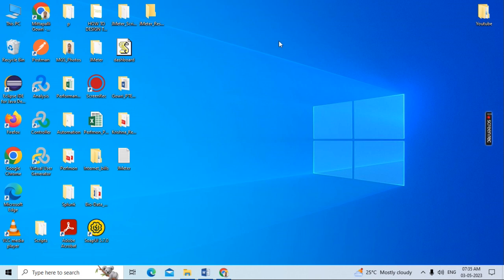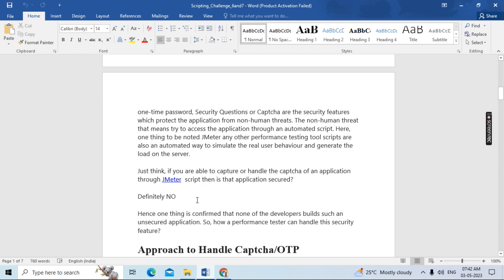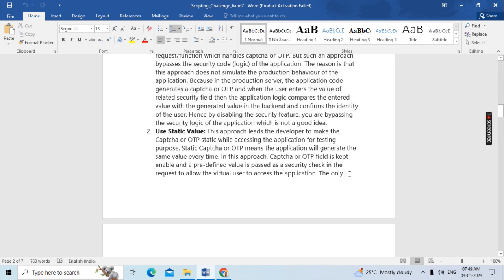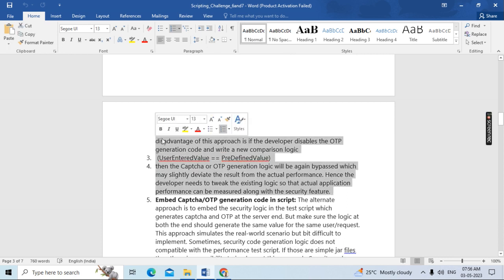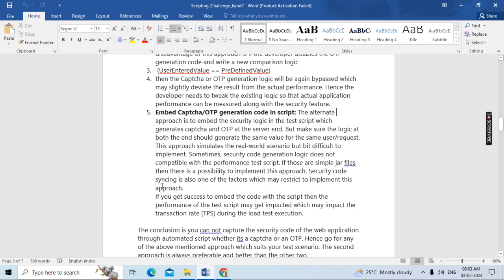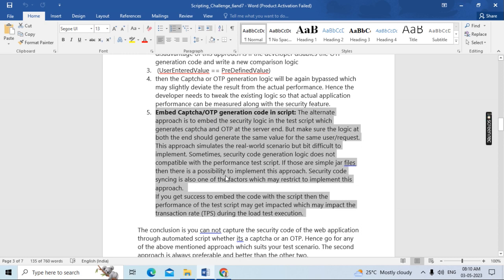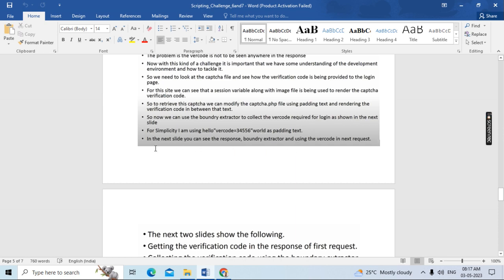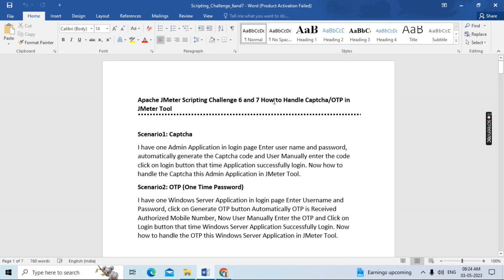Apache JMeter Scripting Challenge 6 and 7 How to Handle Captcha/OTP in JMeter Tool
Scenario1: Captcha
I have one Admin Application in login page Enter user name and password, automatically generate the Captcha code and User Manually enter the code click on login button that time Application successfully login. Now how to handle the Captcha this Admin Application in JMeter Tool.
Scenario2: OTP (One Time Password)
I have one Windows Server Application in login page Enter Username and Password, click on Generate OTP button Automatically OTP is Received Authorized Mobile Number, Now User Manually Enter the OTP and Click on Login button that time Windows Server Application Successfully Login. Now how to handle the OTP this Windows Server Application in JMeter Tool.

Solutions:

How to capture Captcha or OTP in JMeter?

one-time password, Security Questions or Captcha are the security features which protect the application from non-human threats. The non-human threat that means try to access the application through an automated script. Here, one thing to be noted JMeter any other performance testing tool scripts are also an automated way to simulate the real user behaviour and generate the load on the server.
Just think, if you are able to capture or handle the captcha of an application through JMeter  script then is that application secured?
Definitely NO
Hence one thing is confirmed that none of the developers builds such an unsecured application. So, how a performance tester can handle this security feature?
Approach to Handle Captcha/OTP
Actually, there are three approaches to handle the security feature in performance test script.
1. Disable the security feature: You can ask the developer to disable the security feature like Captcha or OTP of the application for testing purpose only. In that case, you do not need to include the request/function which handles captcha or OTP. But such an approach bypasses the security code (logic) of the application. The reason is that this approach does not simulate the production behaviour of the application. Because in the production server, the application code generates a captcha or OTP and when the user enters the value of related security field then the application logic compares the entered value with the generated value in the backend and confirms the identity of the user. Hence by disabling the security feature, you are bypassing the security logic of the application which is not a good idea.
2. Use Static Value: This approach leads the developer to make the Captcha or OTP static while accessing the application for testing purpose. Static Captcha or OTP means the application will generate the same value every time. In this approach, Captcha or OTP field is kept enable and a pre-defined value is passed as a security check in the request to allow the virtual user to access the application. The only disadvantage of this approach is if the developer disables the OTP generation code and write a new comparison logic
3.  (UserEnteredValue == PreDefinedValue)
4. then the Captcha or OTP generation logic will be again bypassed which may slightly deviate the result from the actual performance. Hence the developer needs to tweak the existing logic so that actual application performance can be measured along with the security feature.
5. Embed Captcha/OTP generation code in script: The alternate approach is to embed the security logic in the test script which generates captcha and OTP at the server end. But make sure the logic at both the end should generate the same value for the same user/request. This approach simulates the real-world scenario but bit difficult to implement. Sometimes, security code generation logic does not compatible with the performance test script. If those are simple jar files then there is a possibility to implement this approach. Security code syncing is also one of the factors which may restrict to implement this approach.
If you get success to embed the code with the script then the performance of the test script may get impacted which may impact the transaction rate (TPS) during the load test execution.

The conclusion is you can not capture the security code of the web application through automated script whether its a captcha or an OTP. Hence go for any of the above mentioned approach which suits your test scenario. The second approach is always preferable and better than the other two.
This is the way you can handle the Captcha/OTP in JMeter Tool.